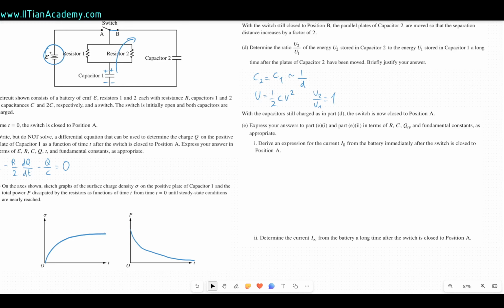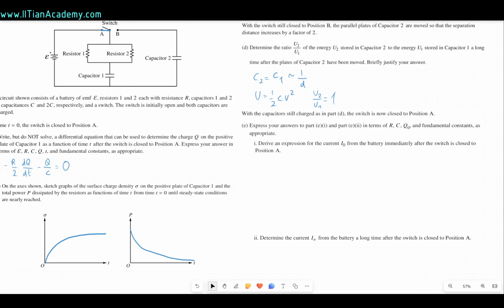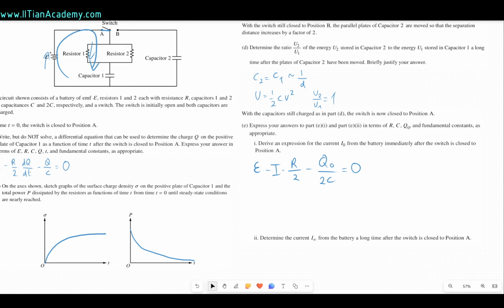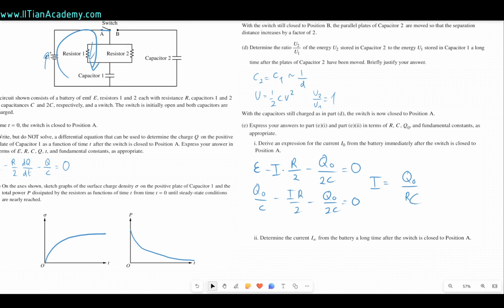AP Physics C: E& M Algebra Based 2023 FRQ Video Solution set 1 Q3e